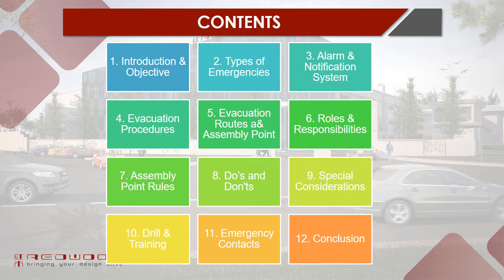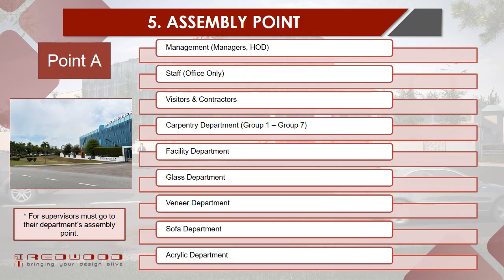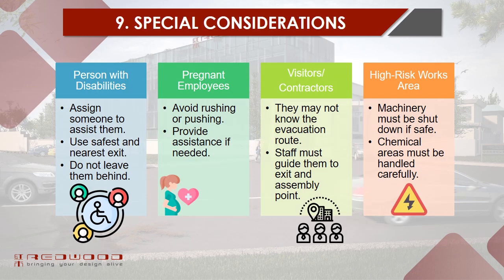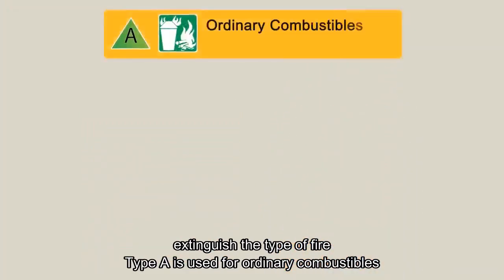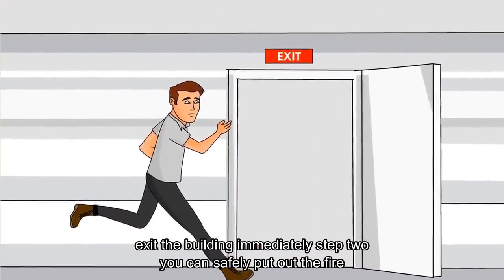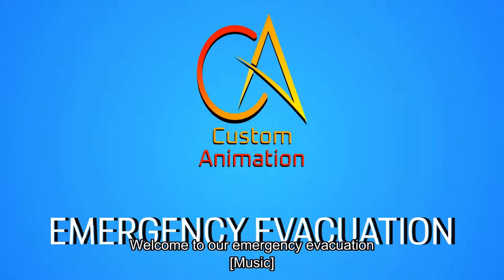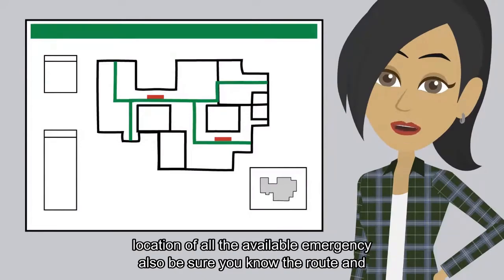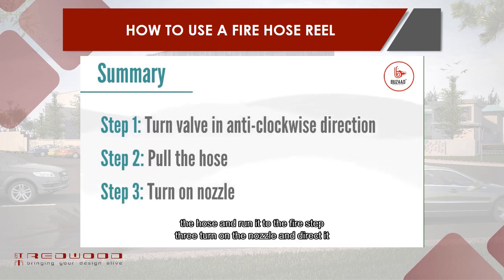RWF - Emergency Evacuation Training EN